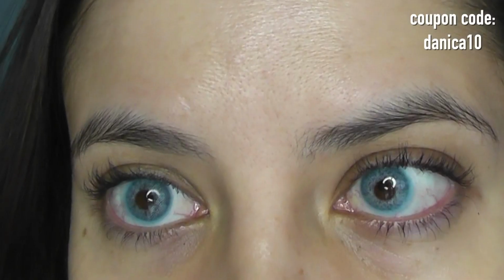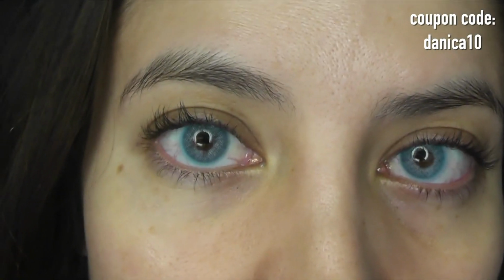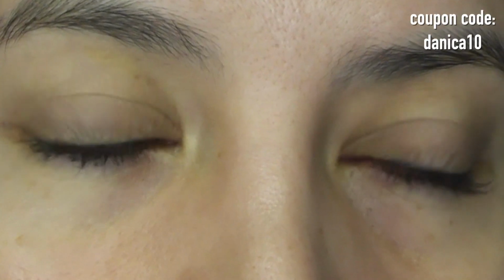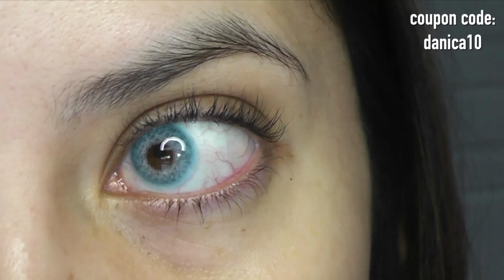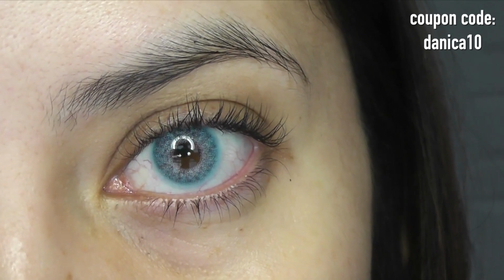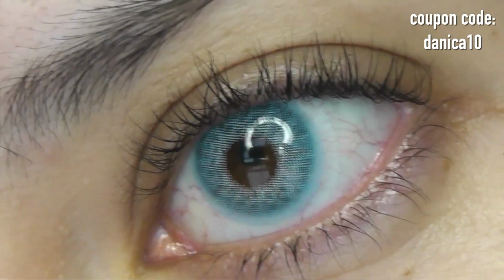Solotica Arara Blue vs Gemstone Safira 2021 (CLOSE UP)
SOLOTICA ARARA BLUE VS GEMSTONE SAFIRA 2021 COMPARISON \\ Hey everyone! I am continuing with the Solotica comparison series and in this video I am comparing the most vibrant and vivid blue lenses that Solotica offers. Both of these lenses are bright, dazzling and designed to make your eyes pop. They are extremely similar with only subtle differences in color.

*THE BEST WAY TO GET A HOLD OF ME IS THROUGH EMAIL*

**Note**

lyrascotchz